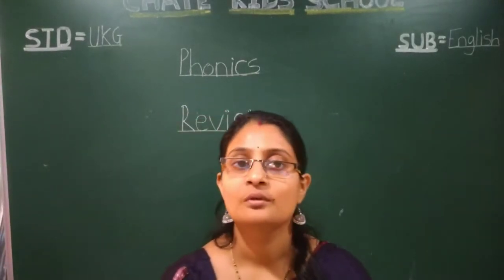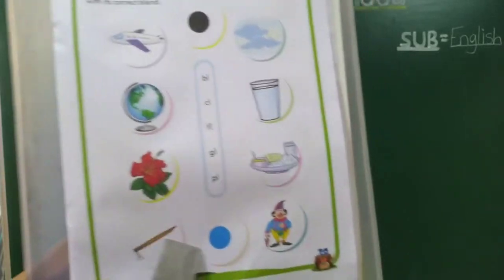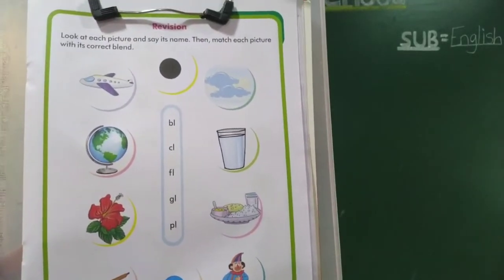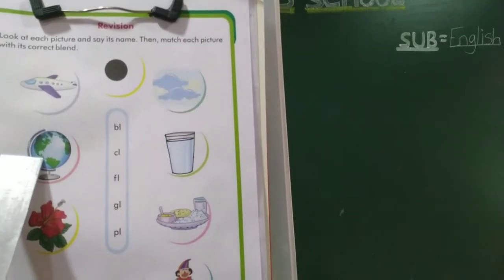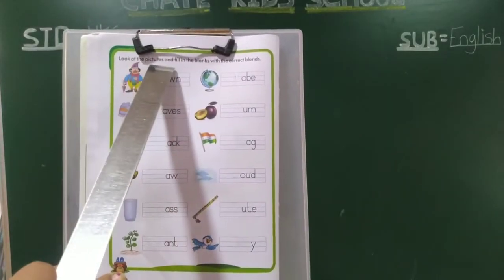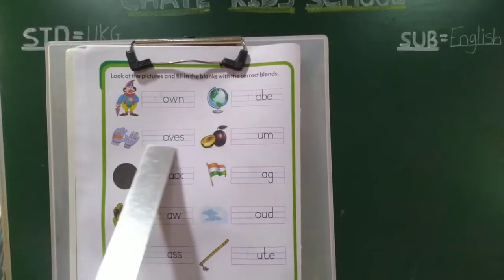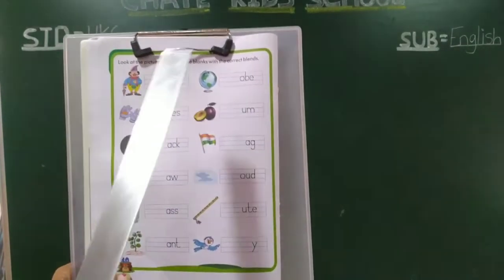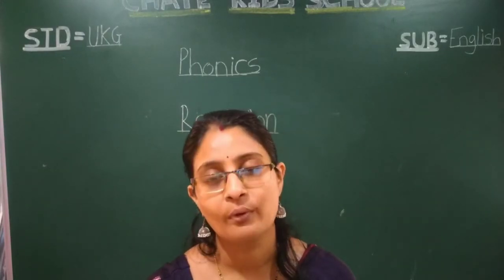video no 63 std--UKG sub--english topic--phonics revision (pg no 39,40)